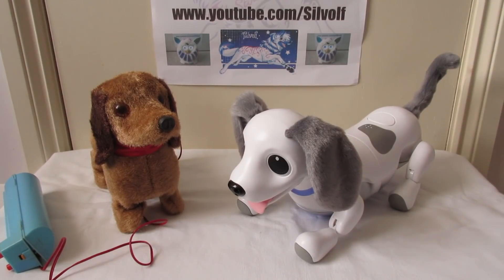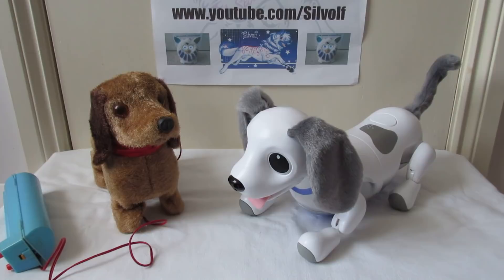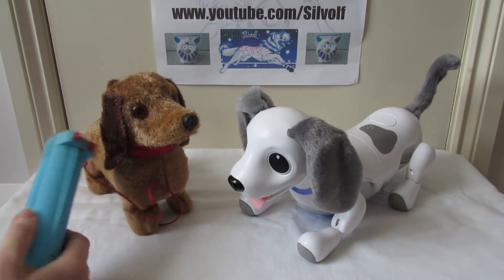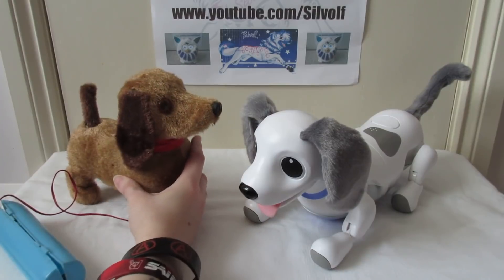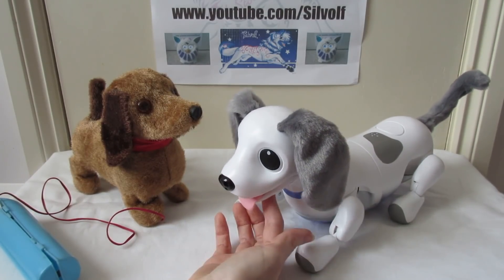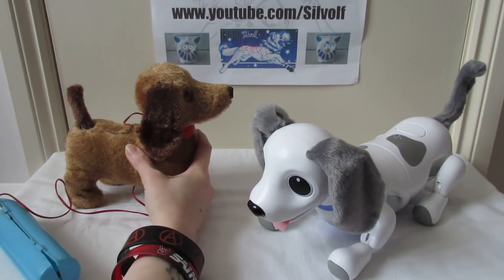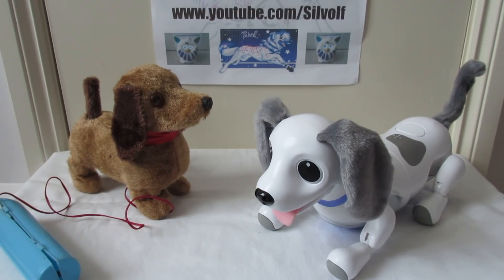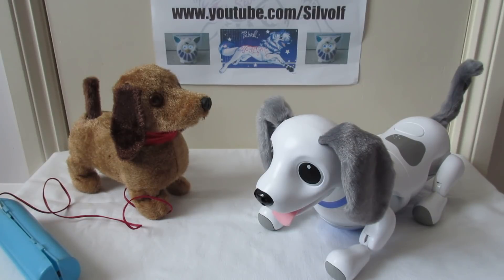Robot Tech Comparison - 1960s VS 2018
A request, comparing these two "sausage dog" robots, Ruby from the 1960s and Jinkie from last year (2018) and how technology used to make robotic toys for children has changed and evolved over the years.